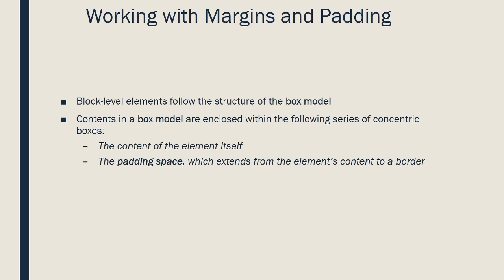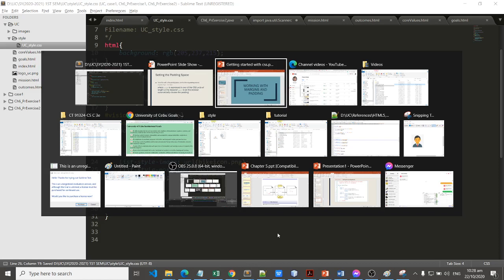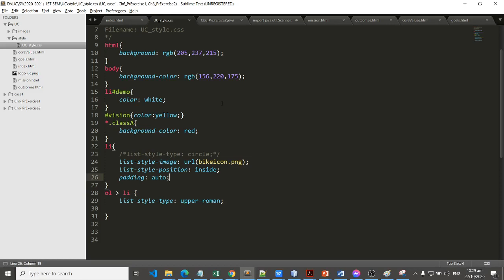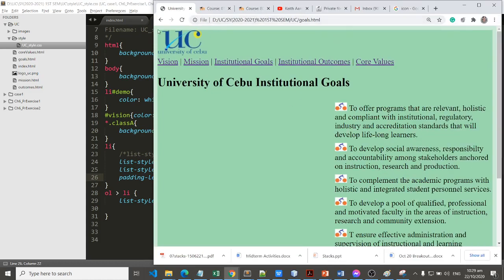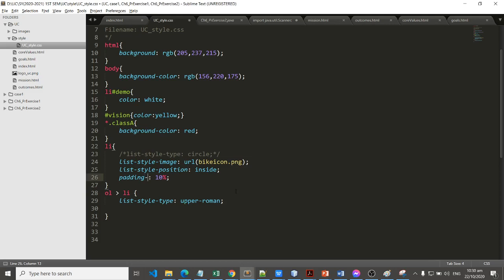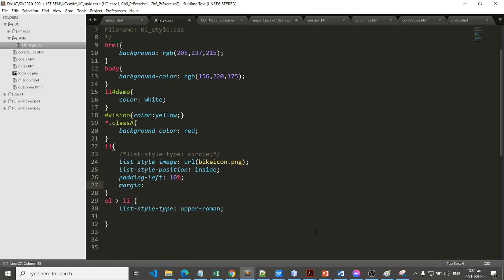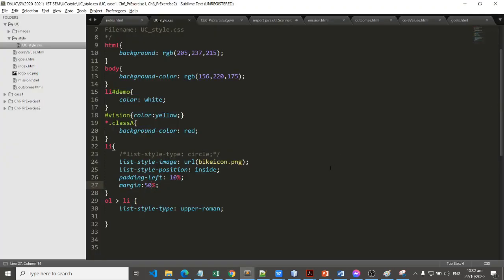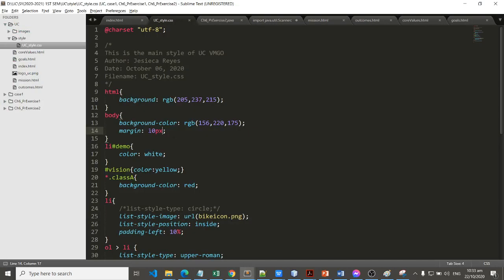CSS Padding and Margins